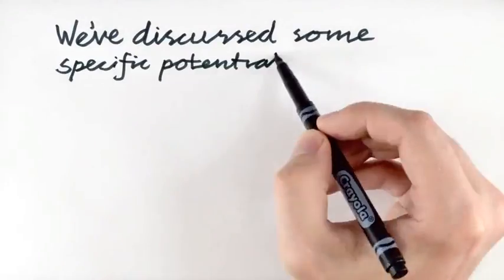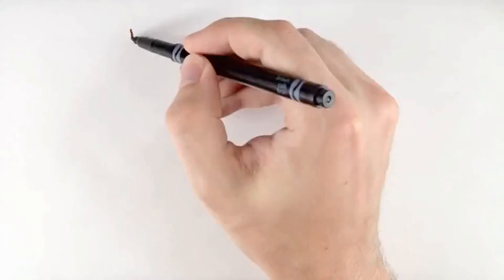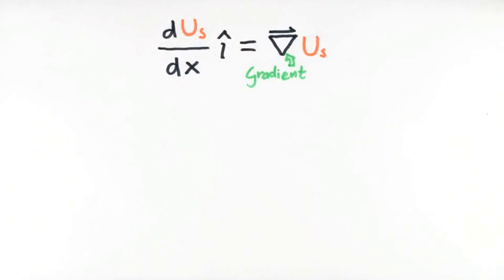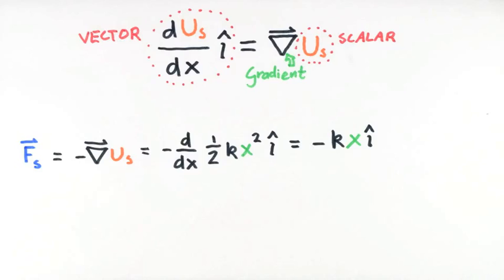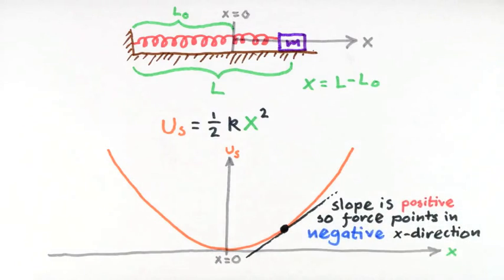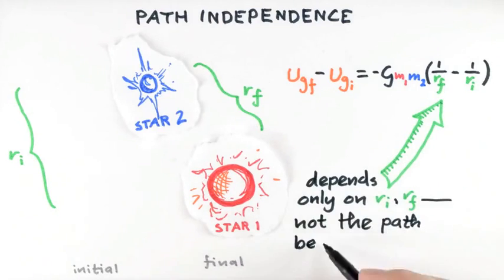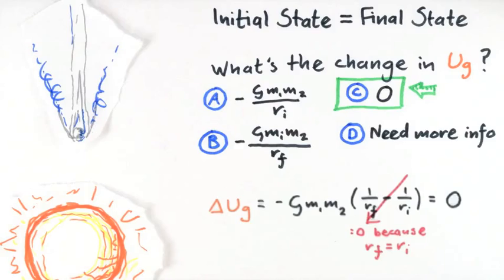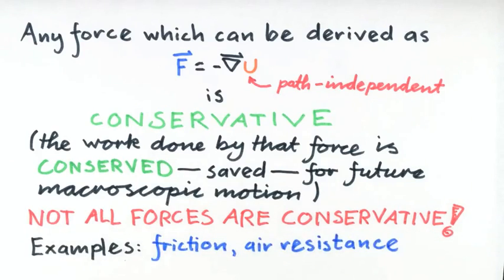9 2 10 b The Potential Energy Gradient and Path Independence